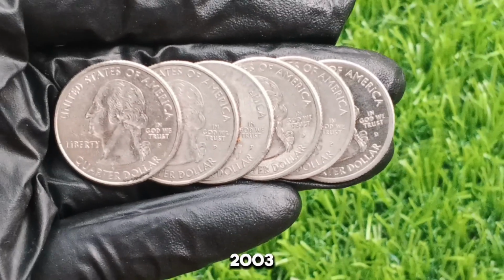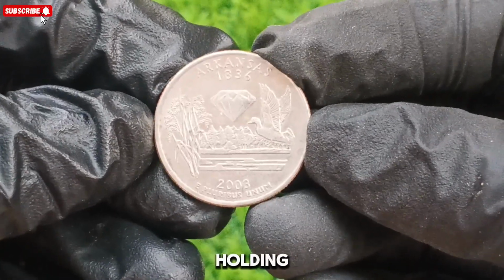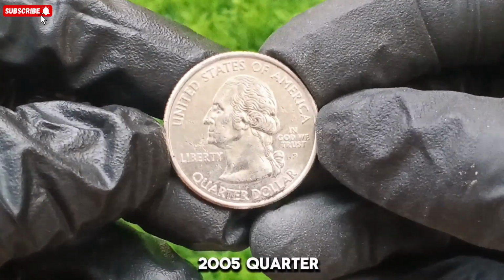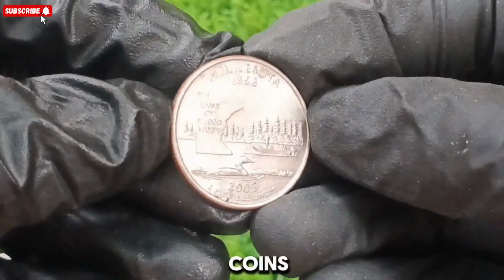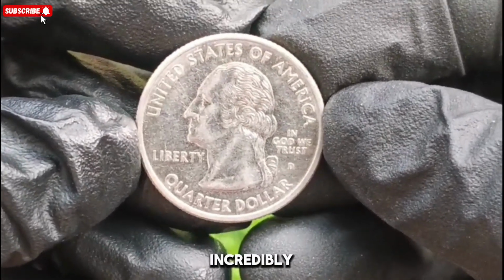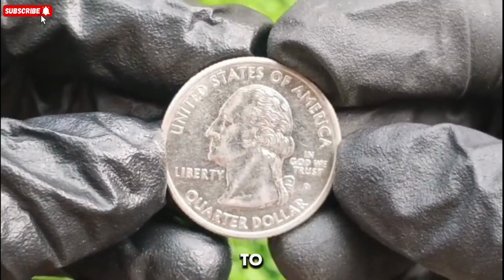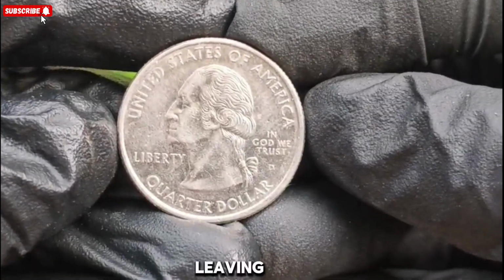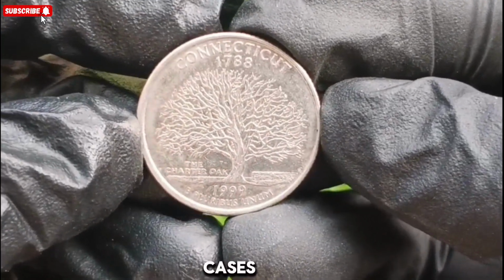Top most Washington quarter dollar old coins worth millionaires,valuable old coins to look for